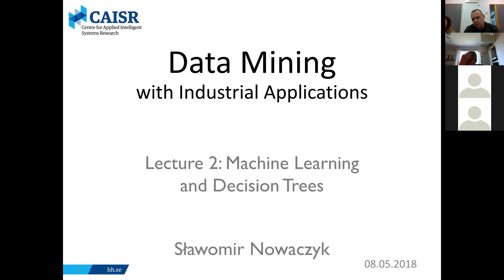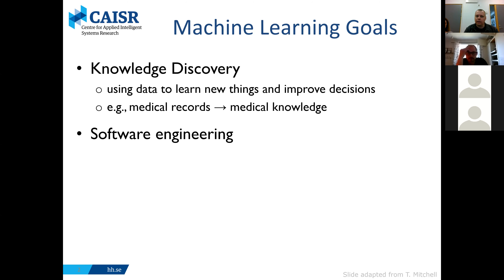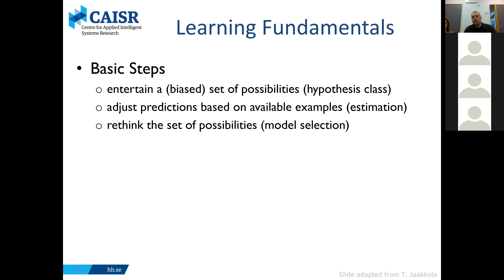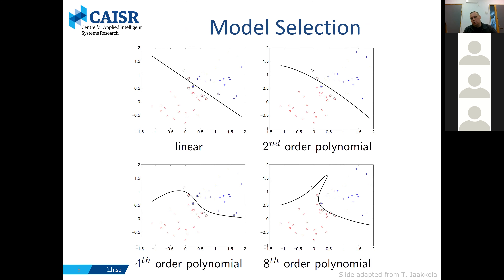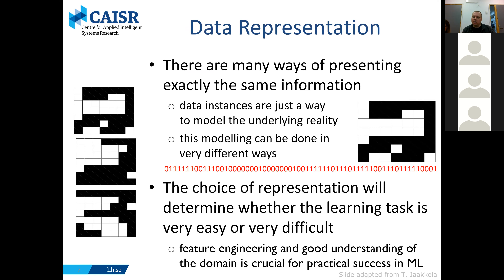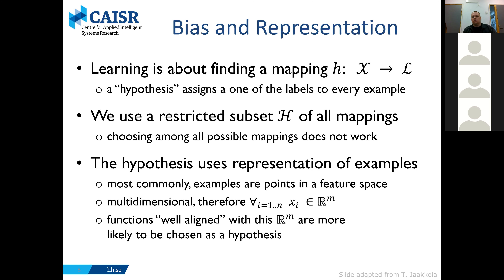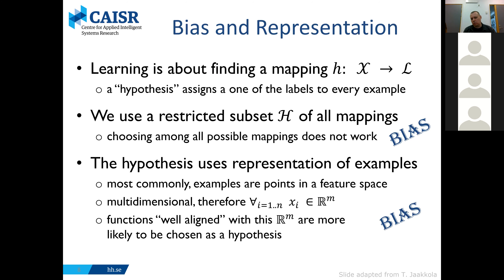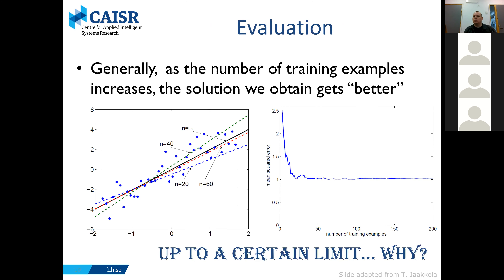Lecture 2_Data Mining with Industrial Applications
Data Mining with Industrial Applications at Halmstad Högskolan, Sweden
Lecturer: Slawomir Nowaczyk